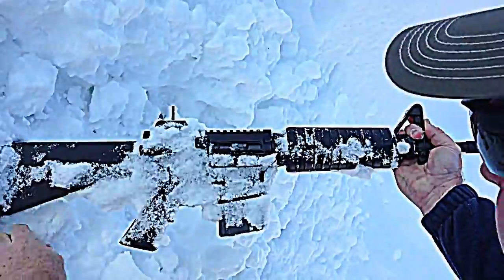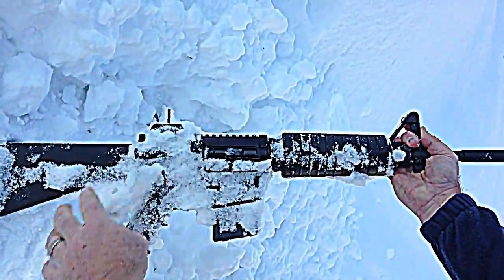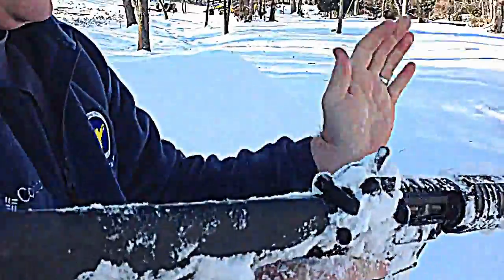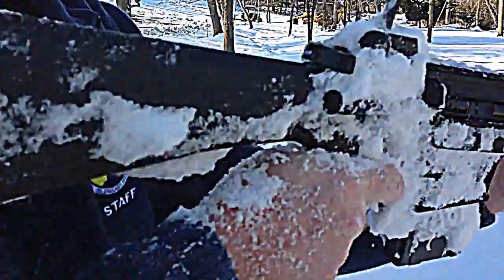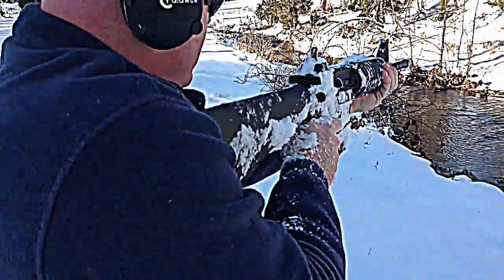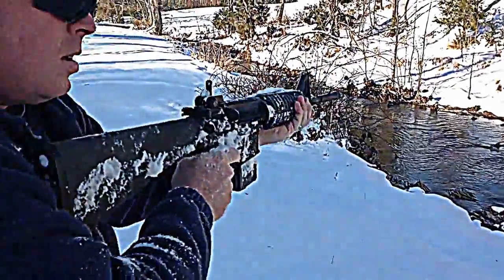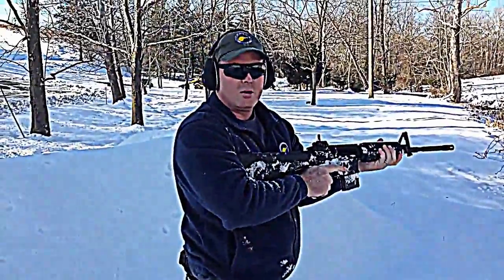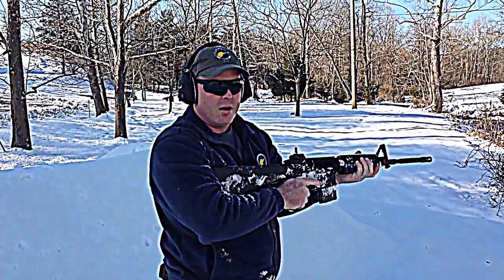FIREClean - what happens when you freeze slush onto ejection port?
Our friends at peacemakernational.com wanted to see what happens when you pack slush onto the open ejection port of a Colt 6920 and let it freeze overnight